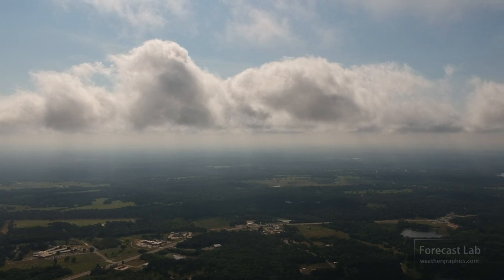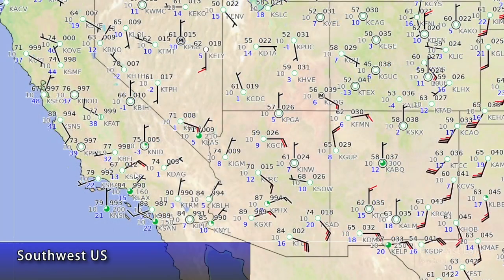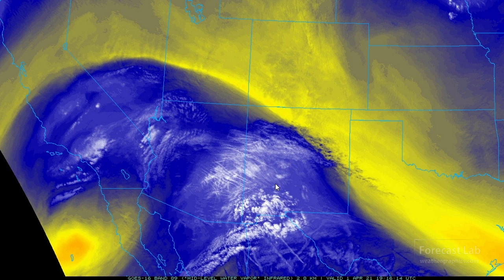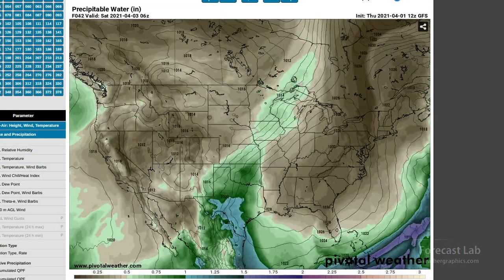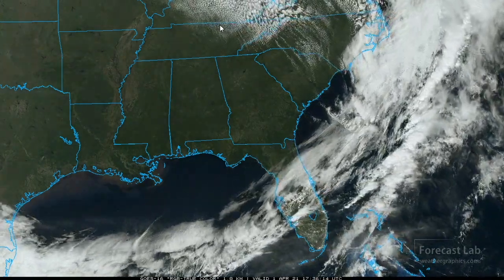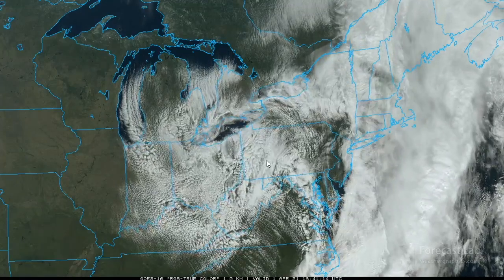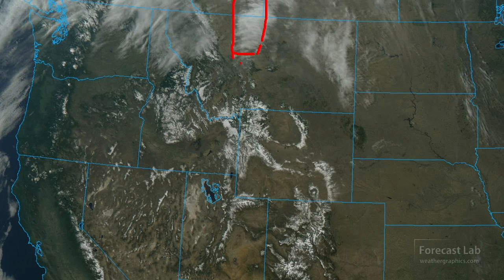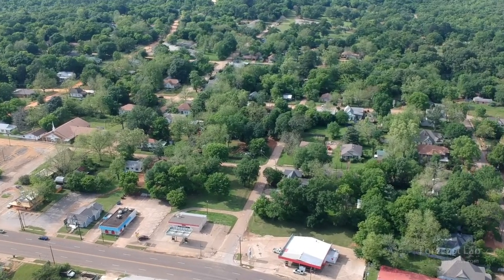Thu 4/1/21 - National weather forecast / More cold air on the way next week?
A couple of changes up in the arctic region suggests we might not be done with cold weather going into the middle of April.  If so, that could keep most of the spring storms suppressed until late in the month.

0:00 Opening
0:20 Surface analysis
1:40 Southwest US
4:39 Southeast US
5:55 Northeast US
7:16 Northwest US
8:09 Air mass changes
9:45 Closing